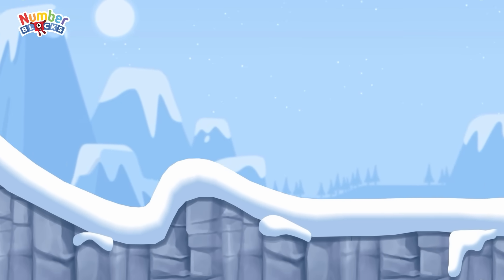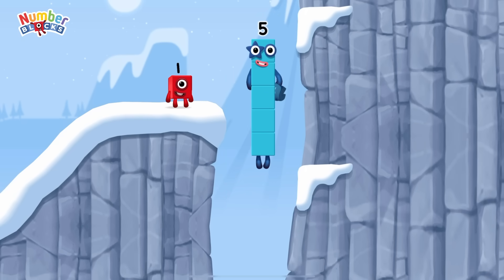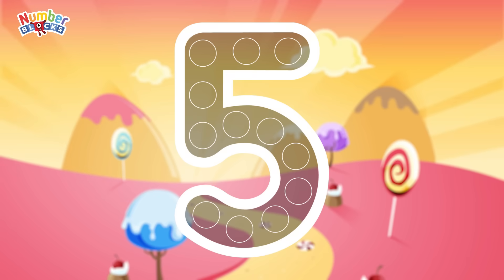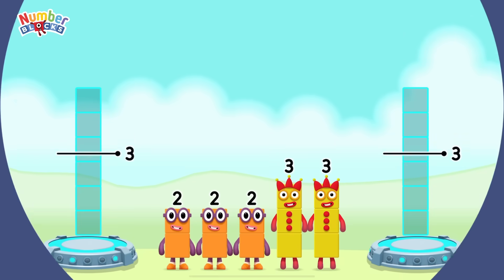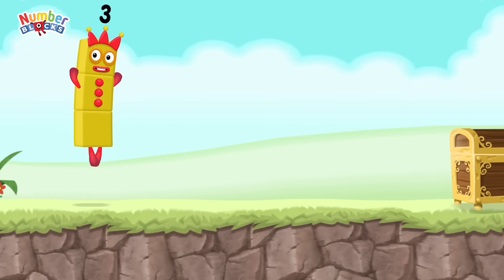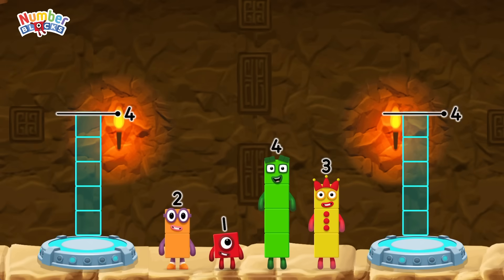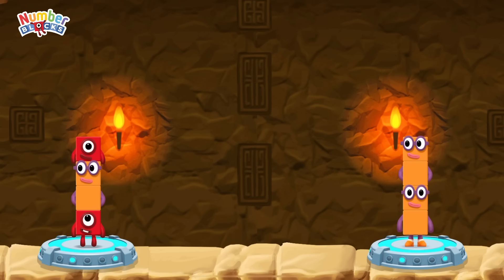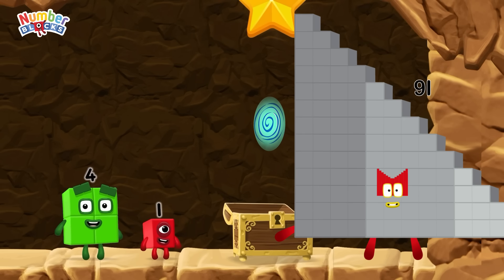Numberblocks Magic Run 91 - Numberblocks 91 Adventure | Number Explore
Numberblocks practise your numeracy skills with the help of your favourite Numberblocks 91 characters in Number Magic Run , a new game that’s now available in the CBeebies Go Explore app. Number Magic Run includes simple addition, subtraction and puzzle solving. Help the Numberblocks characters travel through numberland, caves and mountains in search of some shiny treasure!

Welcome to a colorful and magical world, friends! Today, we are going to introduce you to the world of Numberblocks Magic Run 91, where cheerful and clever numbers come to life! Numberblocks is an educational animated series that is engaging and fun, specifically designed to help children learn about numbers and mathematics in English.